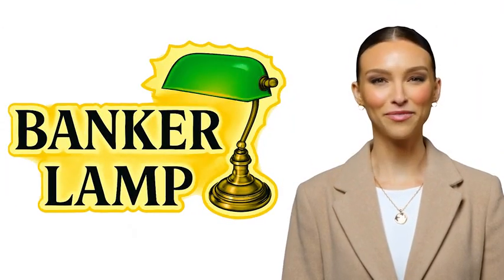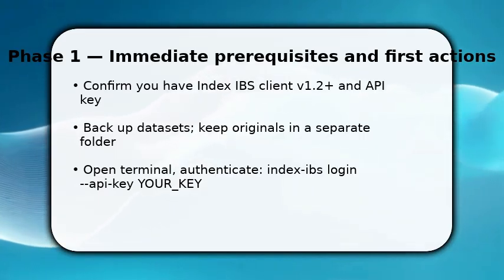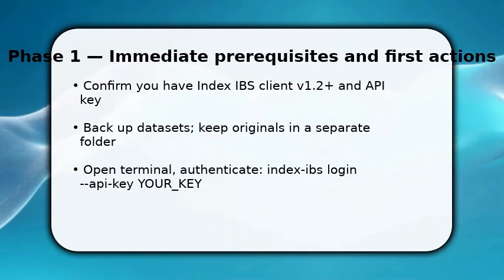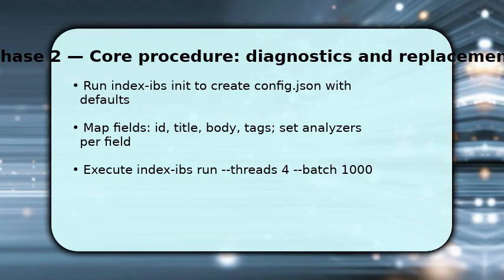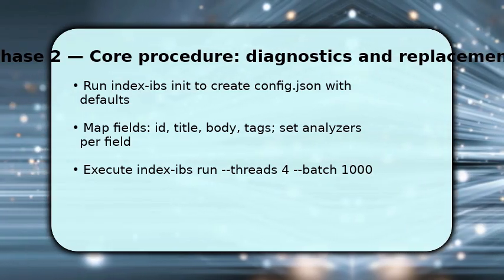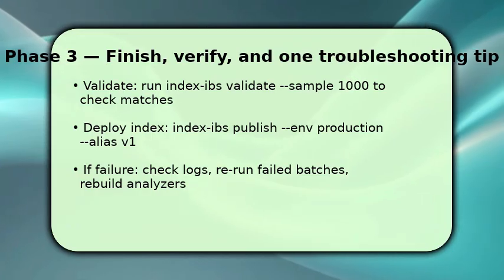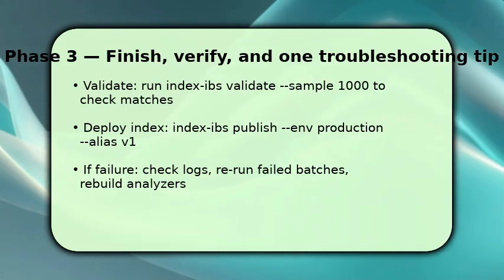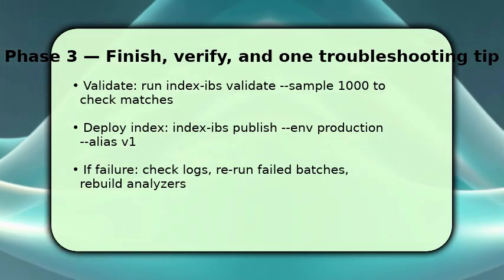How to Use Index Ibs (full Guide)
How to Use Index Ibs (full Guide) | 🔒 Surfshark VPN Deal — Stay private and secure. $1.99/mo + 3 Months Free ▸

Dive into the comprehensive guide on using Index IBS, a powerful indexing tool for streamlining your data organization. Learn essential techniques to efficiently categorize and retrieve information with ease.